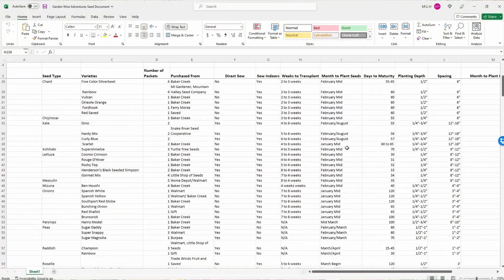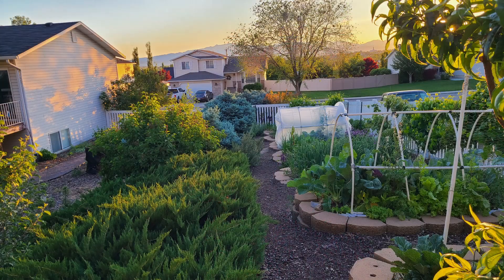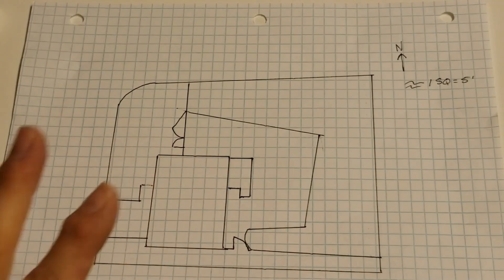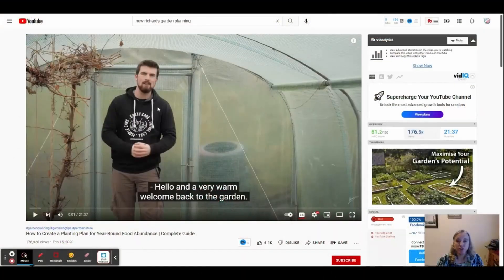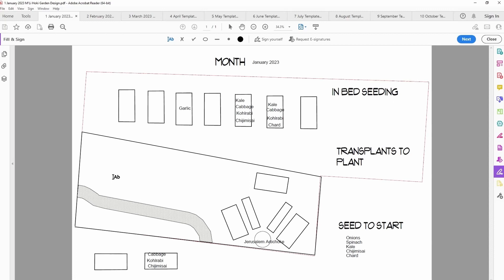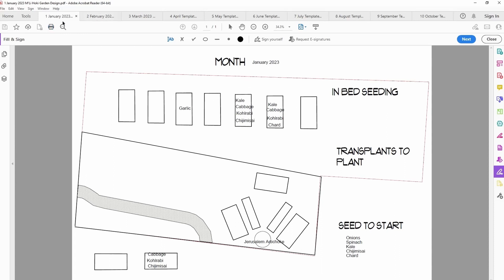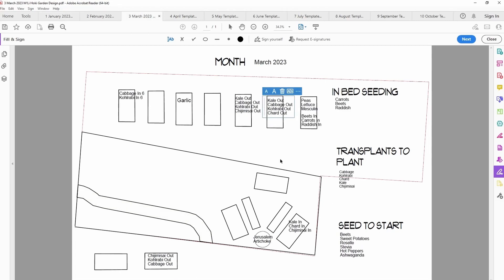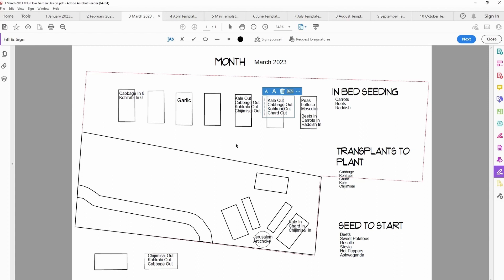9 Beginning Gardener Series How to Plan Your Garden For Season Long Harvests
Garden Basics for Beginners
This is video #9 in my new Beginning Gardening series! I am really excited to share these videos with you. Each video will be released on Sunday and Friday mornings and will take us through June of this year. Wednesday videos will be on other gardening topics.

Here is a list of topics that I will be covering in this series:
1. Why do you want to have a garden?
2.  What do you want to grow?
3. Site selection-Climate
4. Veggies to grow-Onions
5. Site selection-Sun & exposure
6.  Site selection-Access
7.  Site selection-Soil basics
8. Garden beds Garden Beds-Raised
9. Garden Beds-In Ground
10. Plant selection-Garden Planning
11. Seedlings or seeds? Seed Starting-Purchasing and storing seeds
12. Seed starting-What do you need?
13. Seed Starting-Lights and fans , watering, heat mats, racks
14. Seed Starting-Soil, Mess Containment, Pots
15. Veggies to grow (basics) for spring, summer, fall and winter
16. Veggies to grow- Cole crops
17. Veggies to grow- Leafy greens
18. Veggies to grow-Peas
19. Veggies to grow-Herbs
20. Veggies to grow-Tomatoes
21. Veggies to grow-Peppers
22. Veggies to grow-Cucumbers
23. Veggies to grow-Mellons and squash
24. Veggies to grow-Tomatillos and ground cherries
25. Veggies to grow-Garlic
26. Soil basics and when you need to fertilize-magic or chemistry
27. Soil basics- Nutrients-Soil Tests
28. Soil basics- Till or no till (different styles of gardening)
29. Soil basics- Compost
30. Soil basics- Mulch
31. Soil basics- Organic
32. Soil basics- Synthetic
33. Watering
34. Watering-By hand and overhead watering
35. Watering-Automatic irrigation
36. Garden Maintenance
37. Garden Maintenance-Weeding
38. Garden Maintenance-Mulch
39. Garden Maintenance-Rotating Crops
40. Controlling Pests- What is IPM
41. Controlling Pests -IPM Basics
42. Controlling Pests -Methods of Control
43. Harvesting 54. Using your harvest